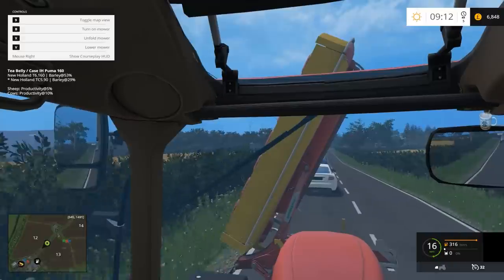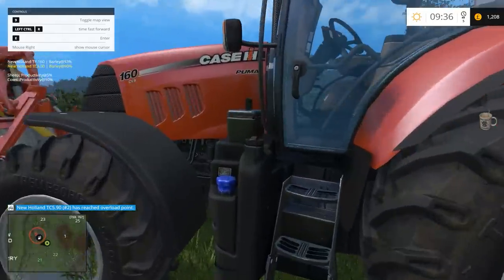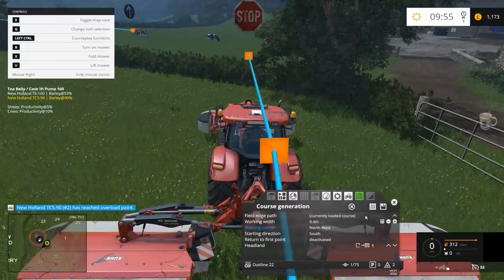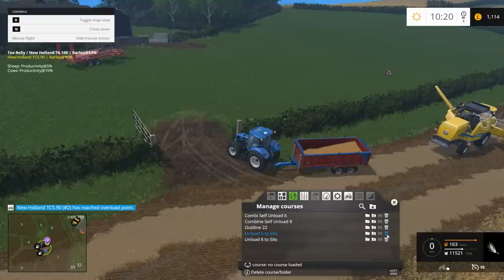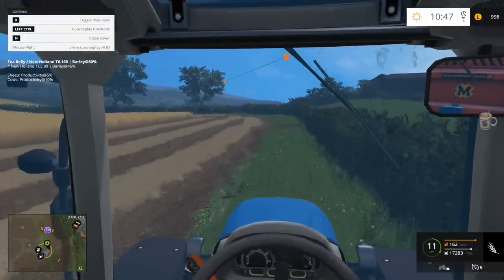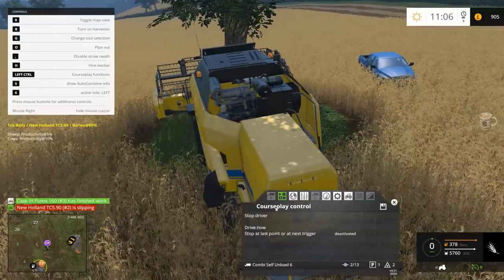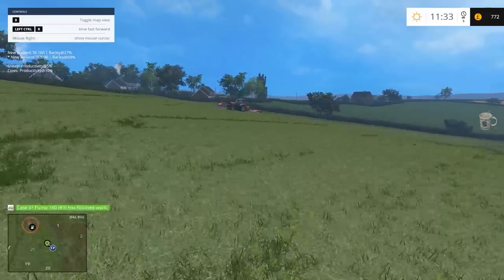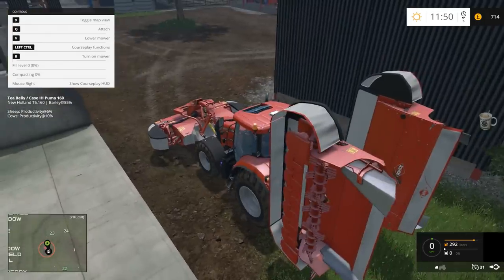FS15 Coldborough Park Farm - Episode 2 (Upgrading the mower)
Hi Guys welcome to  my Coldborough Park Farm single player season. I really hope you enjoy the videos. If you have any comments or suggestions please leave them Below. Cheers TB

 This lets you open the gates manually. Just walk up to them and until you see the little white icon then press 'o'.

 This wilk make mean you get a chopped straw layer when you turn the chopper on on your combines, for wheat, barley, canola, and corn.

 This enables you to spread lime as an extra choice of fertilizer, also solid manure, slurry and lime all appear on the fields as a extra layer.

 This is a better PDA than the standard one, more like Fs2013

 This is the extension to the other VG PDA mod, but this adds the Pig and Beef sections.

 You will need this trailer to transport Pigs and Beef to the cattle market.

 You will need this trailer for transporting water to your cows, sheep, chickens, pigs, and beef. Also you can now sell your own milk by using this trailer to transport it to the dairy.

 You will need this mod which is a placeable sign ingame to stop the milk auto selling at midnight.